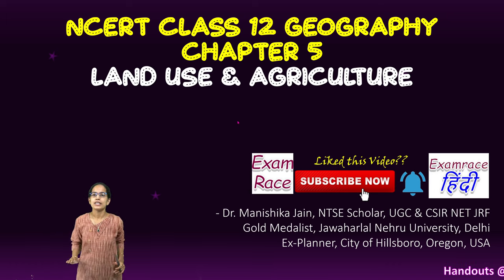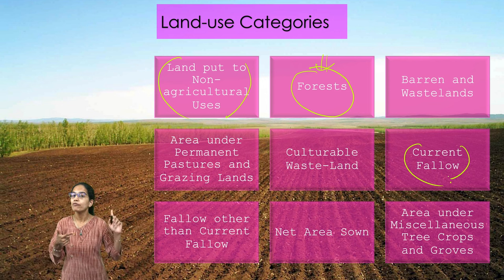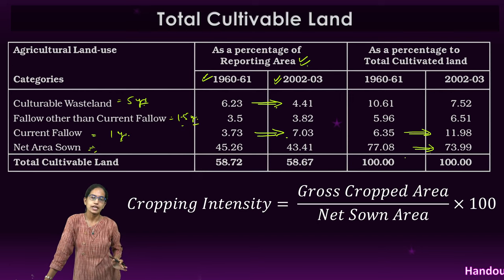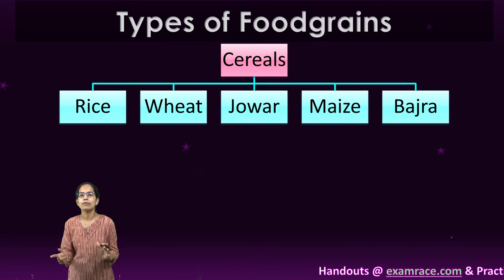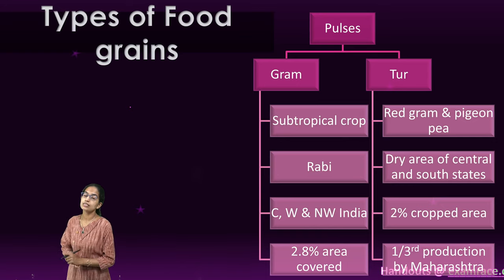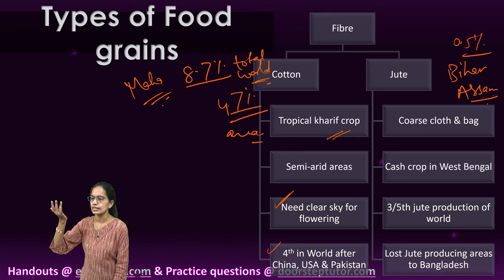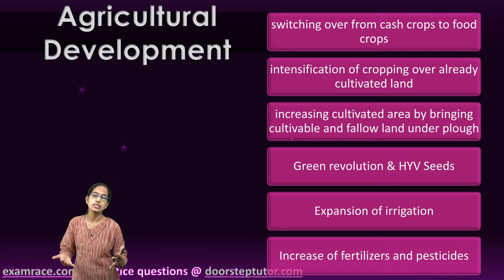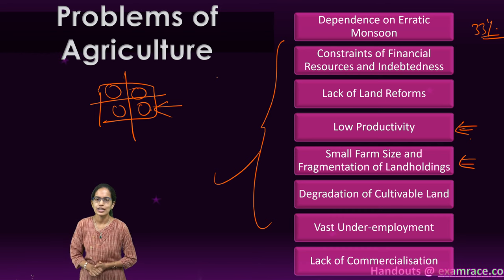NCERT Class 12 Geography of India Chapter 5: Land Resource & Agriculture-Irrigation | CUET Geography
An estimation of the total stock of agricultural land resources (i.e. total cultivable land can be arrived at by adding up net sown area, all fallow lands and  culturable wasteland).
It is clear from the above discussion that the scope for bringing in additional land under net sown area in India is limited. There is, thus, an urgent need to evolve and adopt land-saving technologies. Such technologies can be classified under two heads – those which raise the yield of any particular crop per unit area of land and those which increase the total output per unit area of land from all crops grown over one agricultural year by increasing land-use intensity. The advantage of the latter kind of technology is that along with increasing output from limited land, it also increases the demand for labour significantly.

Wheat
 2nd most important cereal after rice
 14% total area – temperate crop
 Rabi crop – mainly irrigated
 85% in north and central India
 Indo-Gangetic Plain, Malwa Plateau and Himalayas up to 2,700 m altitude
 Rainfed crop in Himalayan highlands and parts of Malwa plateau in MP
 12% of total wheat production of world

Rice
 Staple crop – 3000 varieties
 Grown from sea level to 2000 m altitude
 3 crops in West Bengal - ‘aus’, ‘aman’ and ‘boro’.
 Himalayas and NW India as a kharif crop during SW Monsoon season
 22% rice production of world; 2nd after China
 1/4th of total cropped area is rice
 West Bengal, Punjab, Uttar Pradesh, Andhra Pradesh and Tamil Nadu are major states
Jowar
 South – Rainfed crop with low yield
 Semi-arid area in Central & South India
 5.3% total cropped area
 Kharif in North – as fodder
 Maharashtra– Main Producers
 Karnataka, Madhya Pradesh and Andhra Pradesh
 Both Rabi & Kharif Crop

Chapters:
0:00 NCERT Class 12 Chapter 5 Geography of India
0:14 Reporting Area Vs Geographical Area
1:25 Land Use Categories
7:22 Land Use Changes in India
9:44 Ownership of Land
14:48 Total Cultivable Land
17:18 Types of Farming
33:33 Types of Food grains
38:54 Other Crops
44:04 Agricultural Development
45:48 Problems of Agriculture